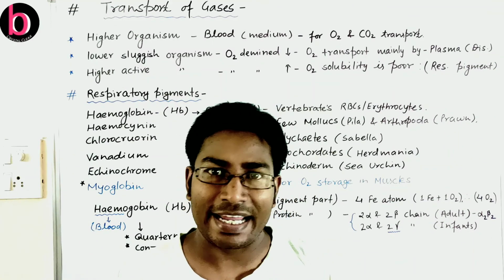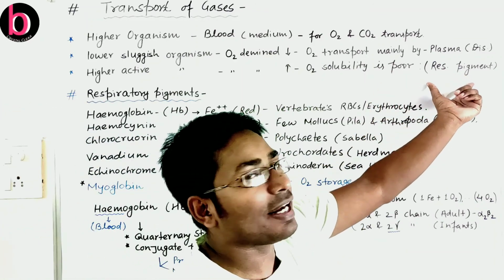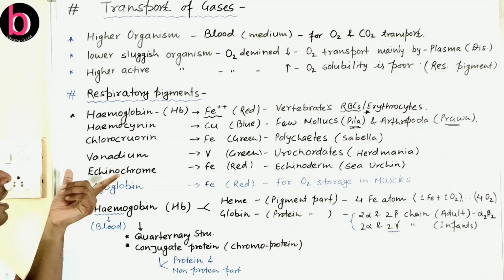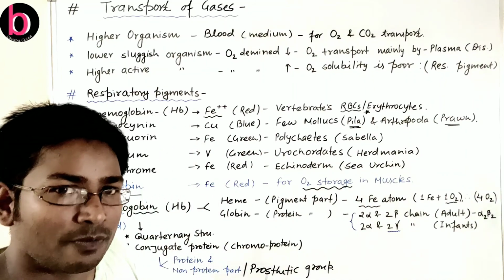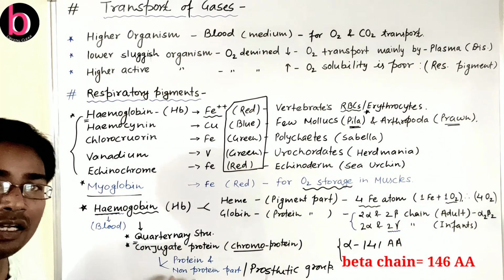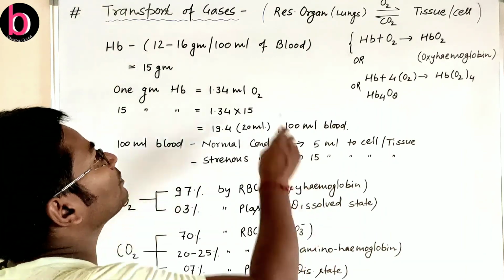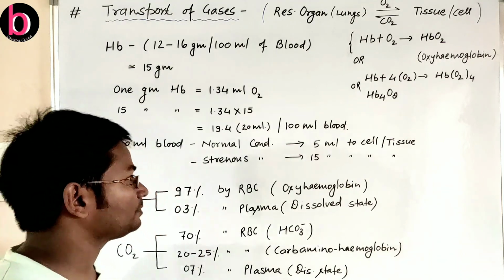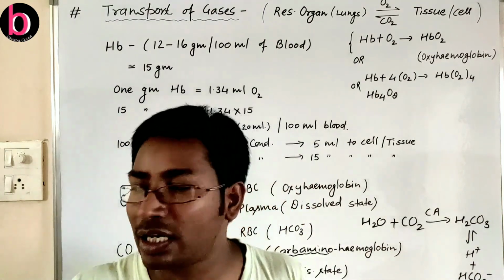Transport of Gases, O2 and CO2 Transport, Breathing and Exchange of Gases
Hi friends,🔥🔥🔥🔥
In this video post there is details of Transport of Gases in various sites of body as in alveolar and tissue level. This video is also carrying information about various Respiratory pigments and how oxygen and carbon dioxide is transported in body.

Timestamp:
00:00 Channel intro
00:07 Introduction of topic
03:10 Respiratory pigments
07:00 Haemoglobin and it's association with oxygen
17:18 Oxygen and carbon dioxide transport